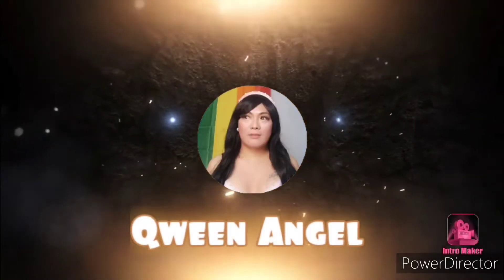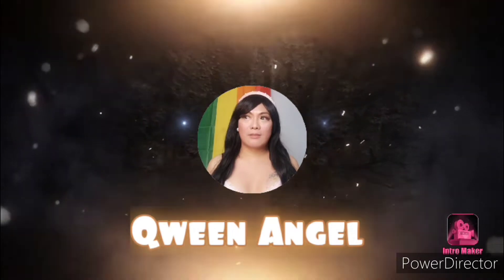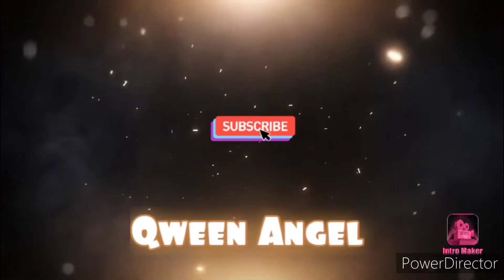ANG BONGGA NG SOLAR STRING LIGHTS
3 No intention to infringe photos or audio used in this video
4 This video is not associated with any company or product mentioned on the video
5 Products that I mentioned in this video are all bought with my own money